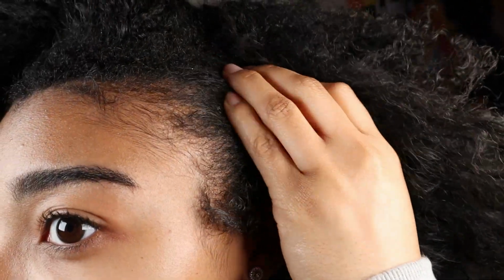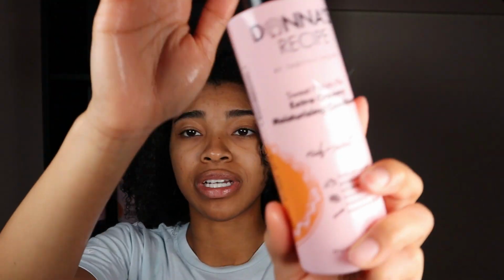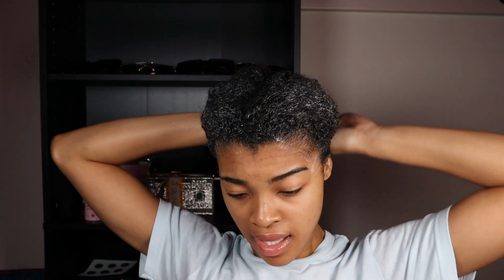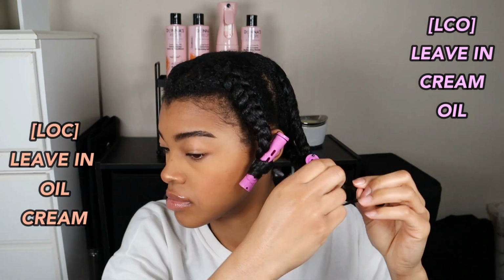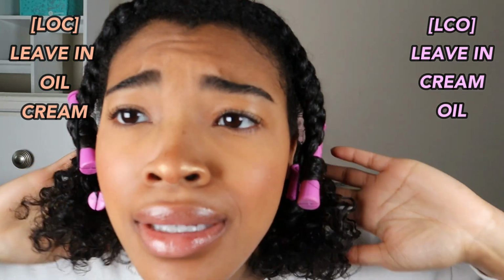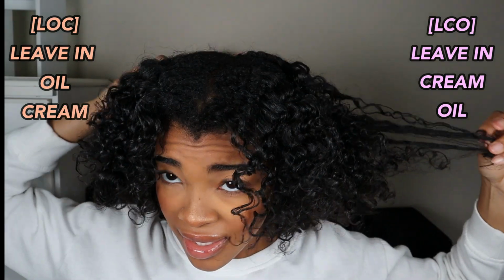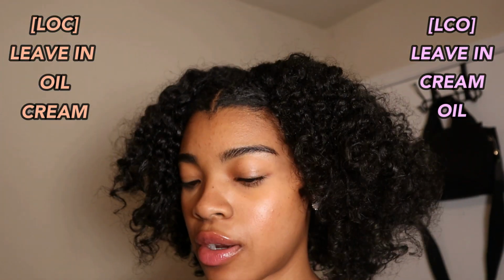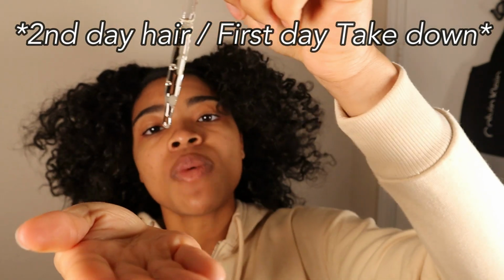DONNA’S RECIPE WASH DAY ROUTINE: LOC or LCO Method? 💦 BONUS: Nighttime Routine & Braid out Tutorial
Hey boo! This video shows my WASH DAY FROM START TO FINISH, tips, and tricks as well as how I keep up with my hair aka Night time routine! Scroll down for more about the wash day process details and how to go from looking a mess to LOOKING YOUR BEST!

PRODUCTS USED: DONNAS RECIPE SWEET POTATO PIE; EXTRA CREAMY MOISTURIZING SHAMPOO, EXTRA CREAMY CONDITIONER,
*YOU CAN ALSO FIND DONNA'S RECIPE SWEET POTATO PIE LINE IN ULTA NOW- YAY*

🍠 00:00 DONNAS RECIPE WASH DAY ROUTINE LCO VS LOC
🍠 00:42 Natural Hair Texture Shot / Before Wash
🍠 01:25 Prepping Hair For Wash Day [Prepoo with Aloe Juice]
🍠 02:46 After Washing with Donnas Recipe Extra Creamy Moisturizing Shampoo
🍠 03:30 Applying Donna's Recipe Extra Creamy conditioner (using it as a deep conditioner)
🍠 05:00 LCO vs LOC Method Process and Braid Out Tutorial with [Donnas Recipe Sweet Potato Pie Extra Creamy Leave In Conditioner, Extra Creamy Hair Cream and Extra Creamy Hair and Scalp Oil]!
🍠 10:28 Braid Out Take Down & Styling!
🍠 14:38 Night Time Routine for Braid Out!
🍠 16:41 2nd Day Take Down + Additional 4 Day Hair

WASH DAY PROCESS, DETAILS AND ADVICE:

The LCO (liquid, cream, oil) method and the LOC (liquid, oil, cream) method are two ways to moisturize and style your hair. They both involve applying products to your hair in a specific order, starting with liquid and ending with a cream or oil. The main difference between the two methods is the order in which the products are applied.

Here is a simple wash day routine using the LCO method:

Start by washing your hair with a sulfate-free shampoo to remove dirt and build-up.

Next, apply a leave-in conditioner or liquid moisturizer to your hair. This will help to hydrate and detangle your hair.

Follow the leave-in conditioner with a creamy product, such as a curl defining cream or hair butter. This will help to define your curls and add moisture to your hair.

Finish by applying an oil to your hair to seal in moisture and add shine. Some good options include olive oil, coconut oil, or avocado oil.

Style your hair as desired or your fingers to define your curls.

Remember to always use products that are appropriate for your hair type and needs. It may take some trial and error to find the right combination of products that work for you, but with a little experimentation, you should be able to find a wash day routine that works for you!

I truly appreciate you for stopping by and hope you gained something from my post! *virtual hug*